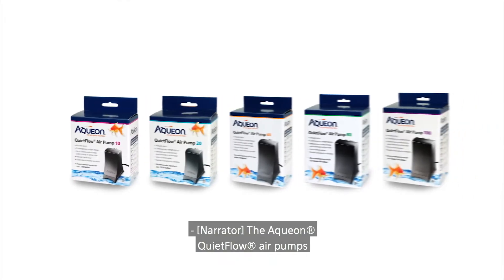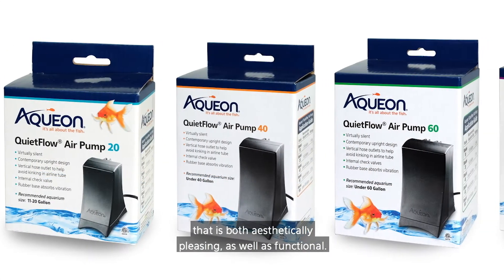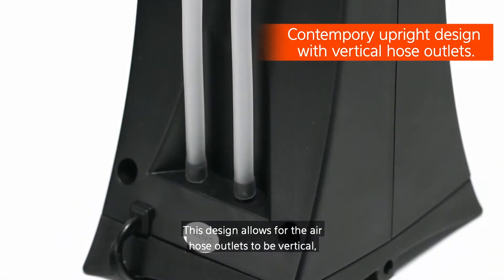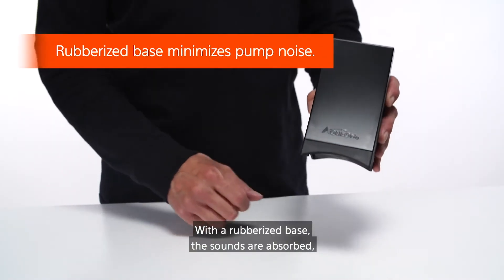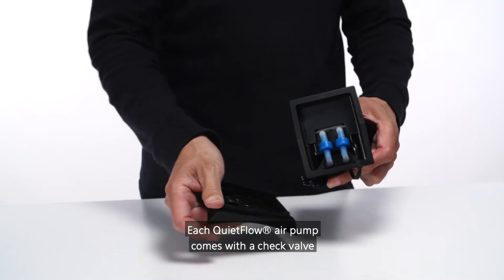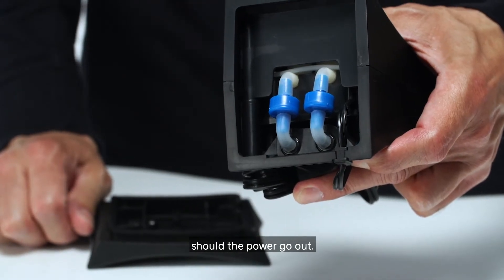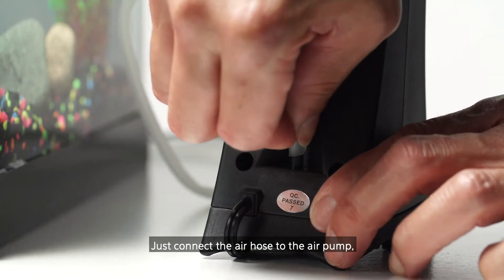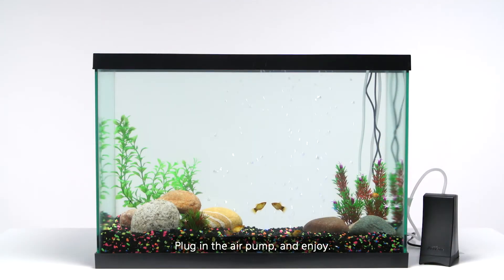Aqueon Air Pumps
The Aqueon QuietFlow air pumps offer a contemporary upright design that is both aesthetically pleasing, as well as functional. Watch our video to find out more capabilities!

This design allows for the air hose outlets to be vertical, which helps prevent air hose kinks. With a rubberized base, the sounds are absorbed, making the pump virtually silent.

Each QuietFlow air pump comes with a check valve that prevents water from back siphoning. This is helpful if the power ever goes out.

Setup is simple with Aqueon’s air pumps. Just connect the air hose to the air pump, and then to the decoration, air stone, or filter. Plug in the air pump and enjoy.